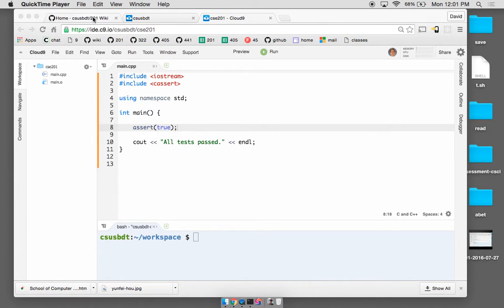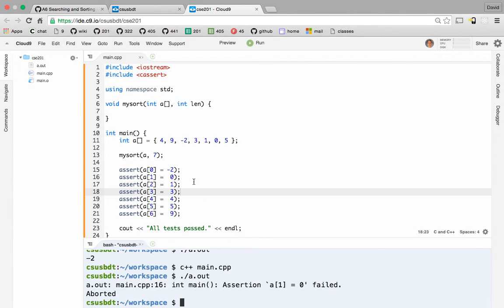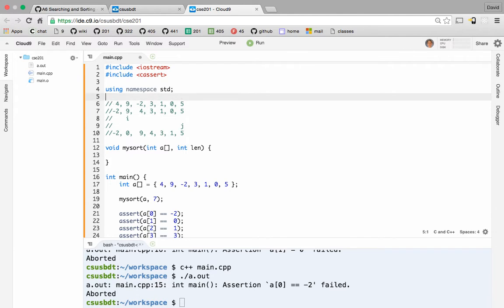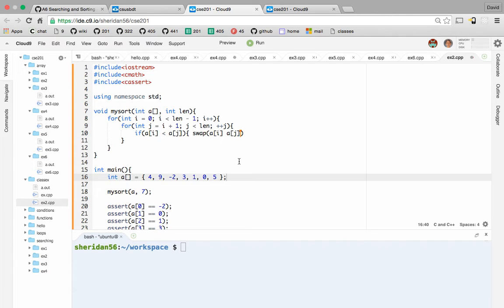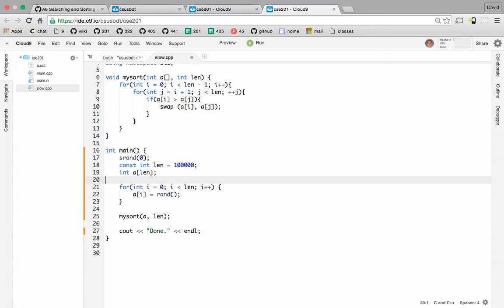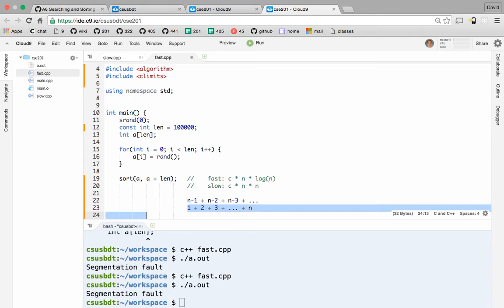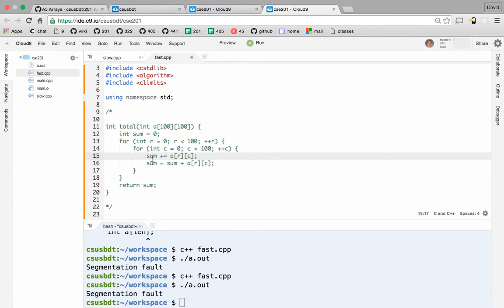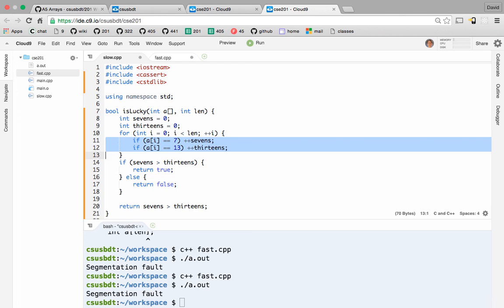CSUSB CSE 201 2016-08-01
Topics: sorting, arrays